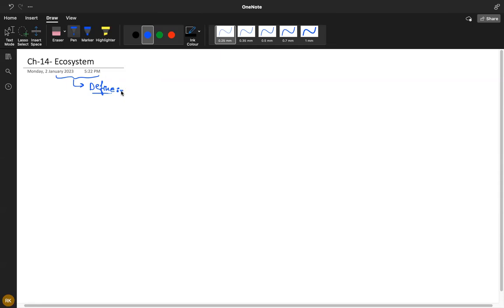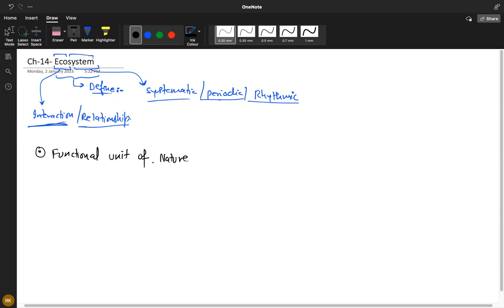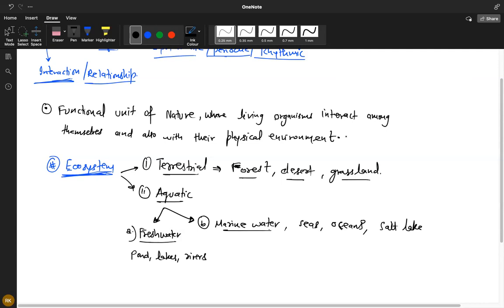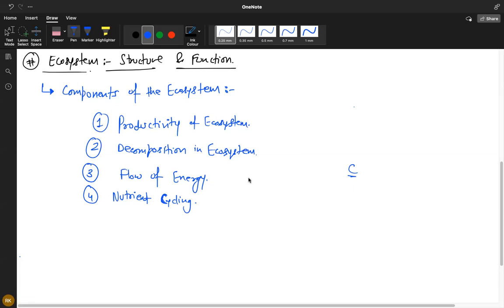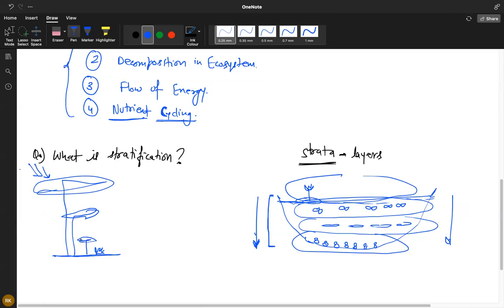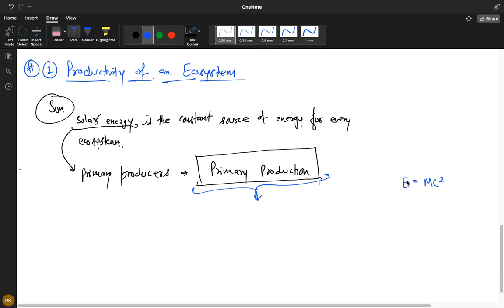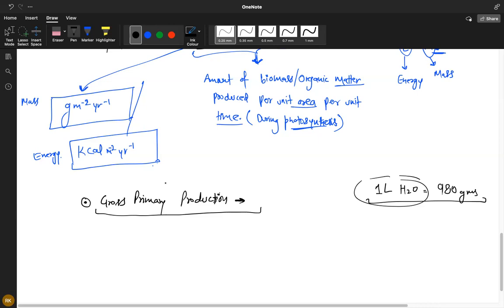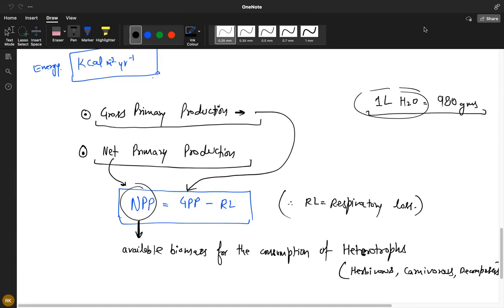Learnivio | Bio Lect 12th MED 08-01-2023